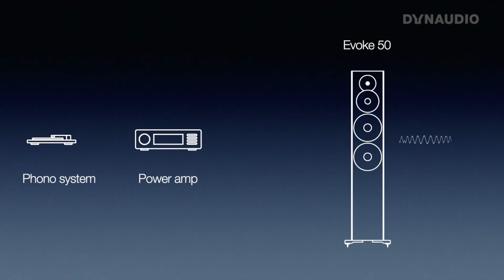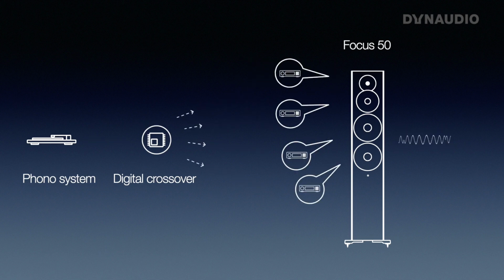Analogue vs digital crossovers, which one is better?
This time on DynaudioAskTheExpert, we'll be discussing whether digital crossovers really are an improvement over analogue crossovers or not. And, as you might expect, the answer is anything but a straightforward "yes" or "no." Let's explore in greater detail. Enjoy.

Be sure to submit your loudspeaker questions below, and we may just feature them in a future video 🎥

00:00 - Intro
00:15 - Replacing an analogue crossover with a digital?